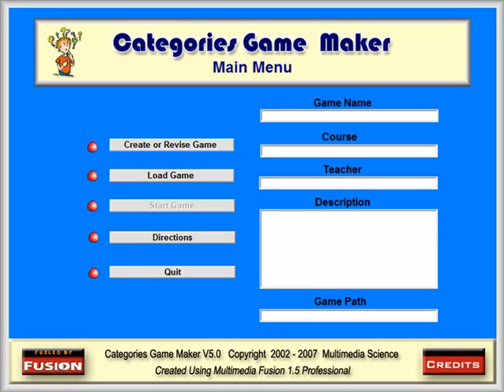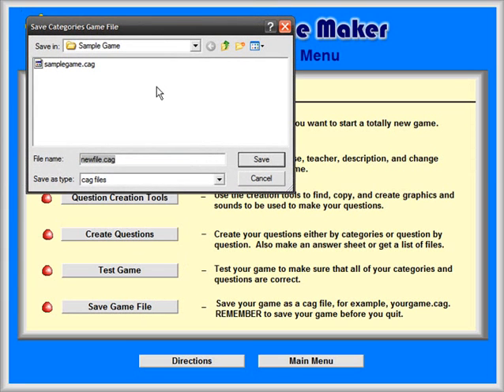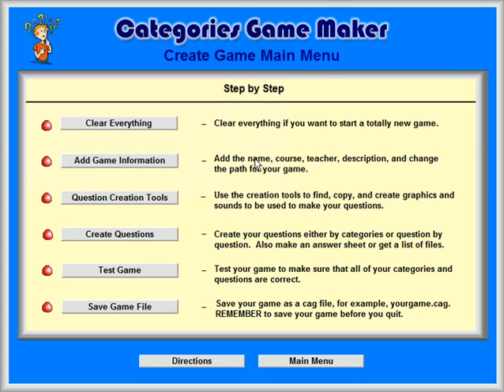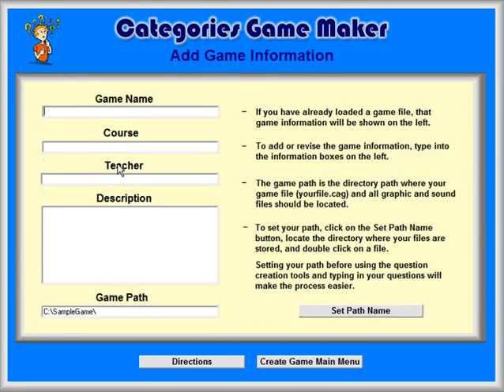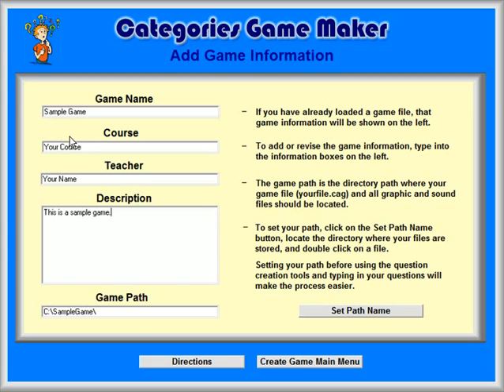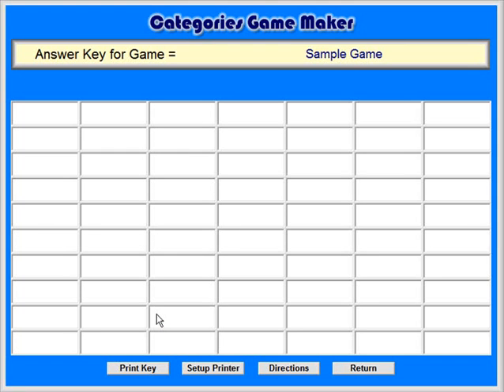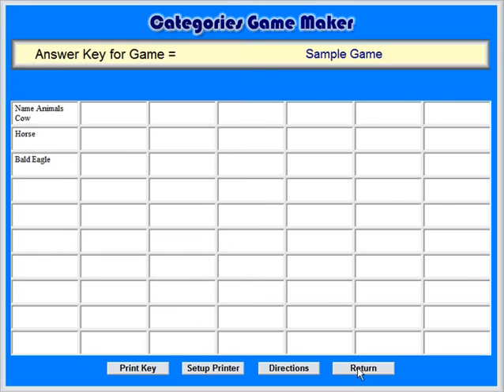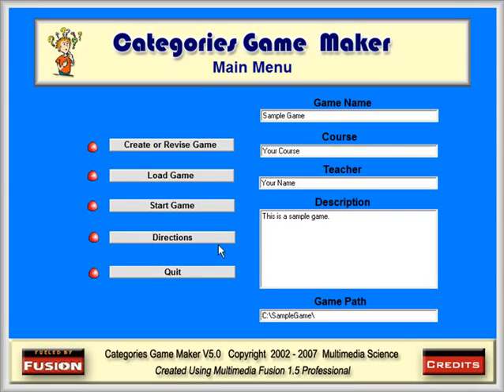Tutorial 3 - Categories Game Maker - Getting Started Creating A New Game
This tutorial illustrates how to set up and start making a game using the Categories Game Maker (similar to Jeopardy). One crucial step is to create a game folder to store your saved game and all of the multimedia elements (graphics, animation, movie, and sound files) for making your questions.  See the Categories Game Maker at: